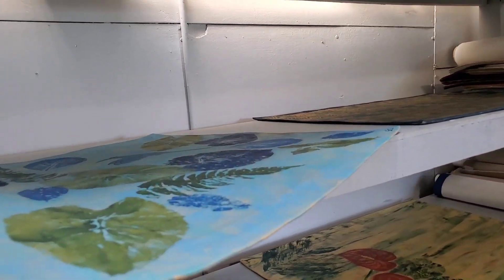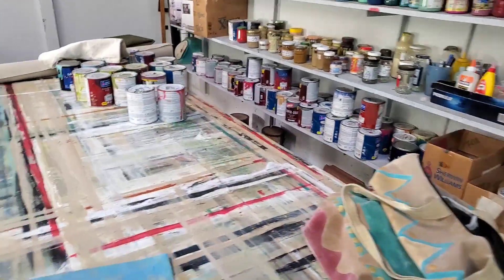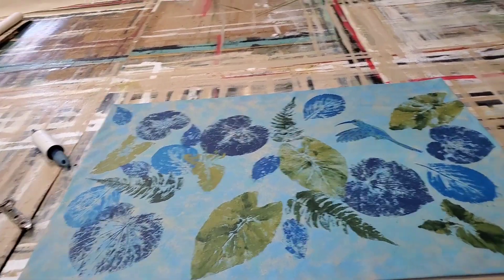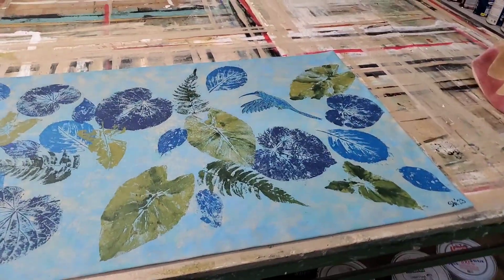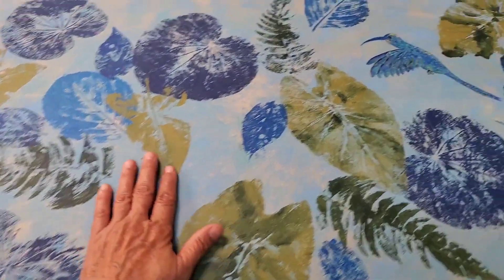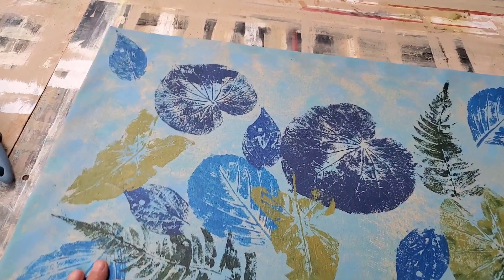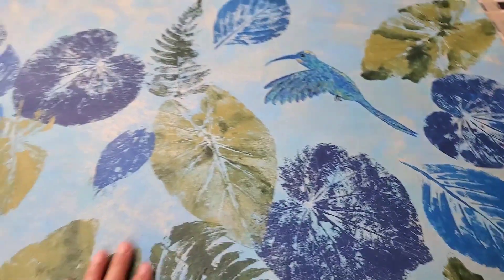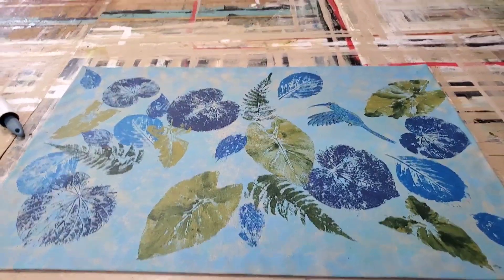Painting class Laurels studio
You can paint your own canvas rug in Laurel's studio in Costa Rica! Here you'll see a canvas rug using the leaf stamp technique. More shports to follow!
Do you want to paint your own canvas rug or wall hanging? Sign up for my Canvas rug Crafters email to learn about the right canvas to use and how to prepare it before sewing and painting a canvas rug.

By the end of this course, you’ll have many simple techniques to use to expand your creation on a canvas rug. Great tips on laying down the topcoats and varnish. Easy to follow. Check it out here.